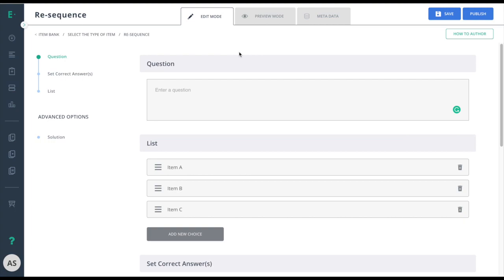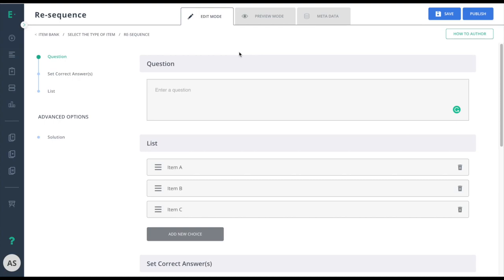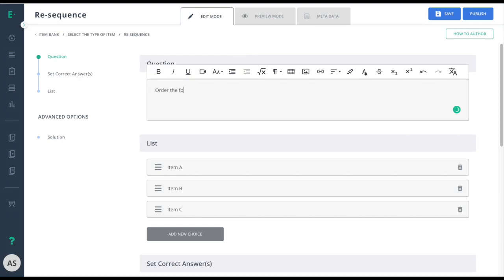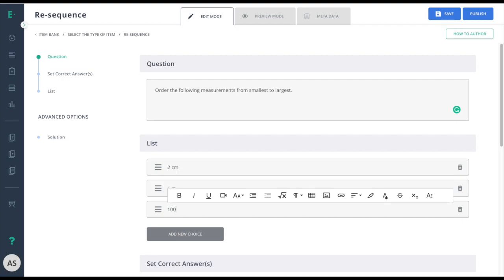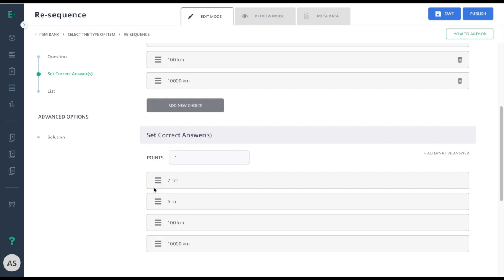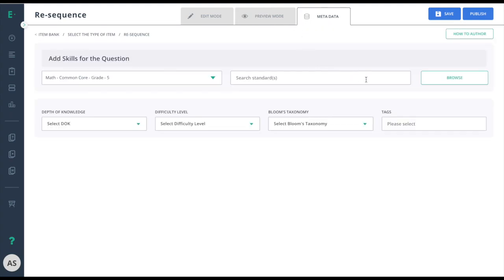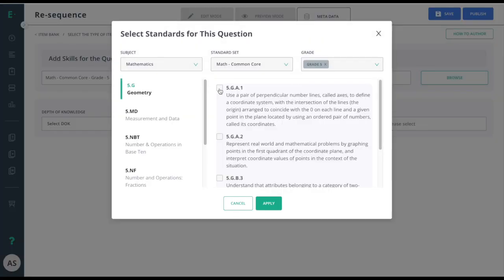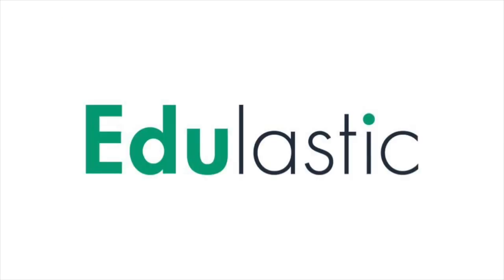How to Create a Resequence Item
Learn how to create a resequence item type.